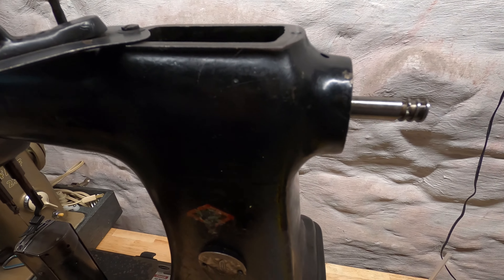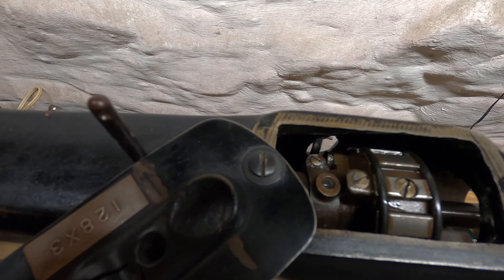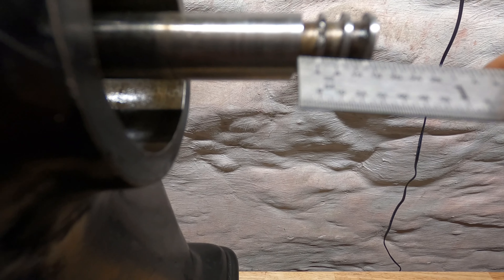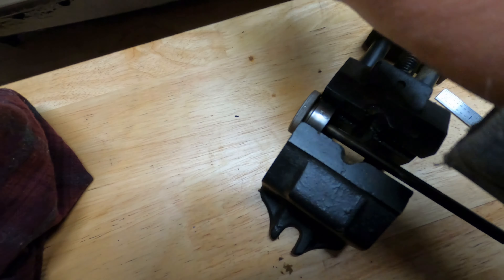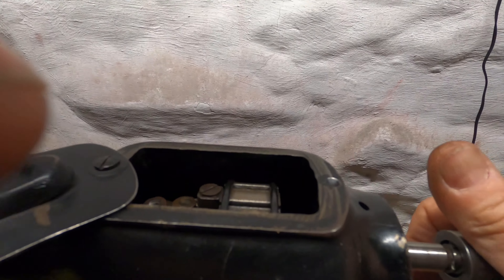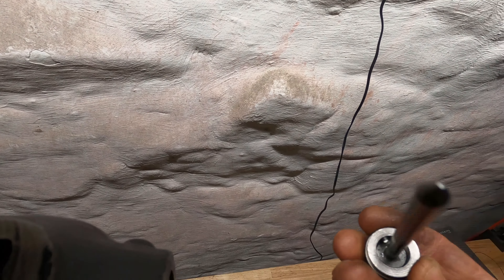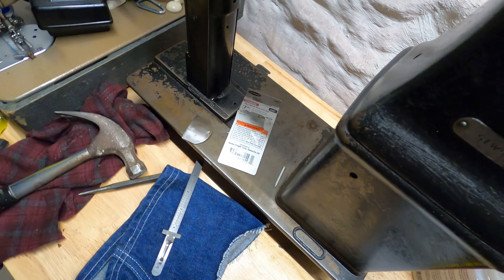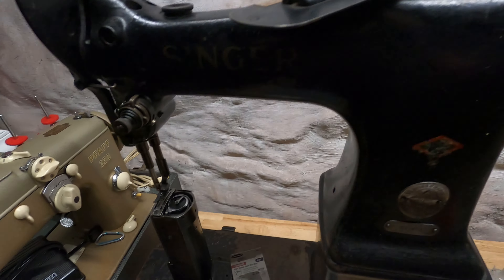How to fix a broken stitch length shaft Singer 51w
I brought home a Singer 51w51 and I found it has a broken thread on the stitch length control.  I can see how this can happen by hitting the control knob. I repaired it by adding a second  pin.